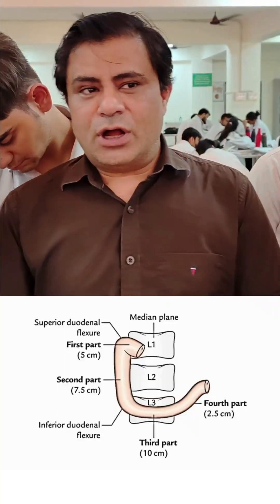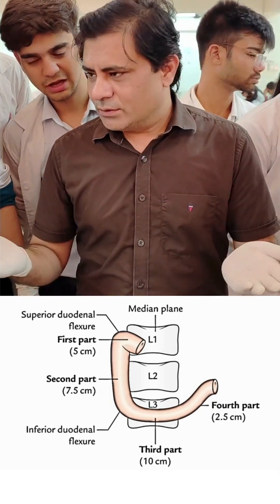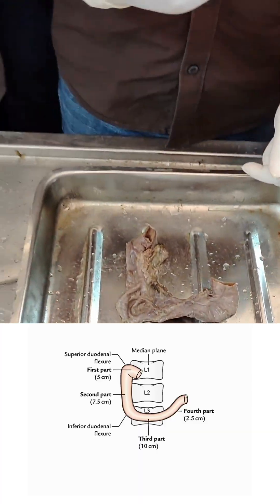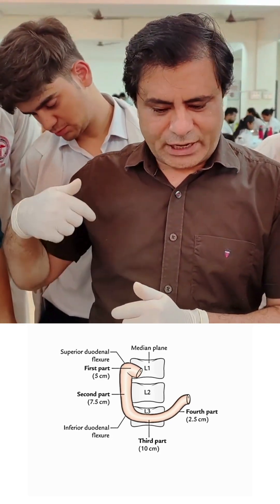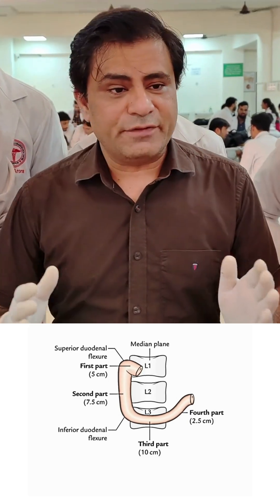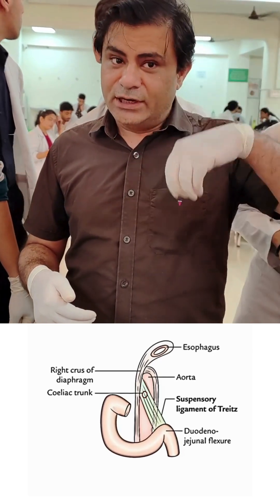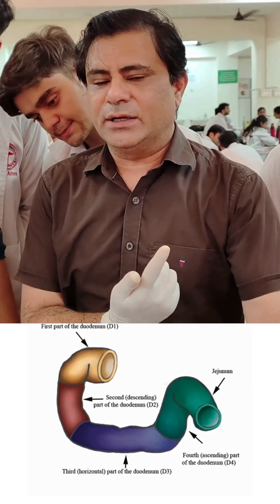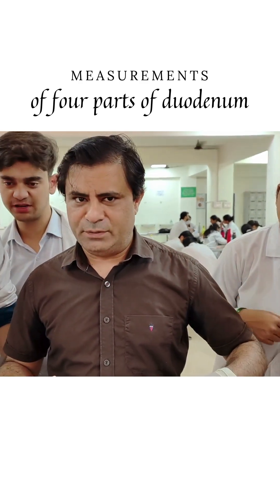Why duodenum is called duodenum? Length of different parts of duodenum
What is the meaning of duodenum?
What is the length of four parts of duodenum?
How to remember the length of 4 parts of duodenum?

0:00 what is the meaning of duodenum?
0:36 location of duodenum in the body
1:13 vertebral level of duodenum (first part)
1:24 vertebral level of duodenum (second part)
1:41 vertebral plane passing through duodenum (third part)
2:14 vertebral level of 4th par of duodenum